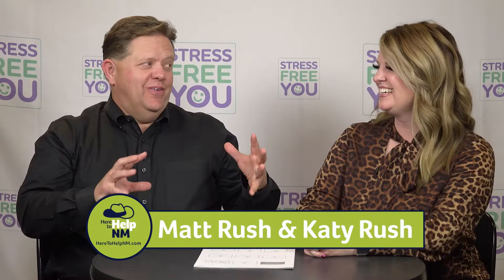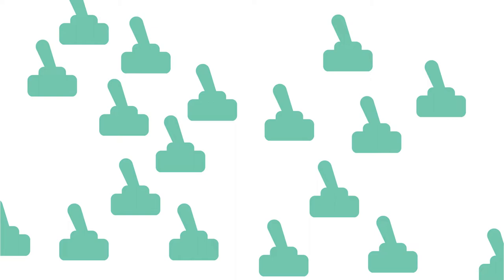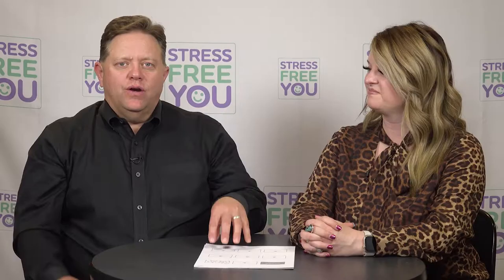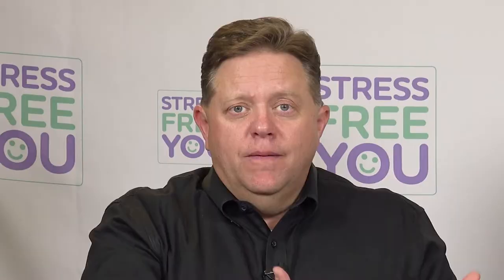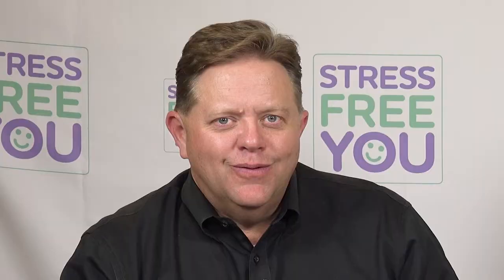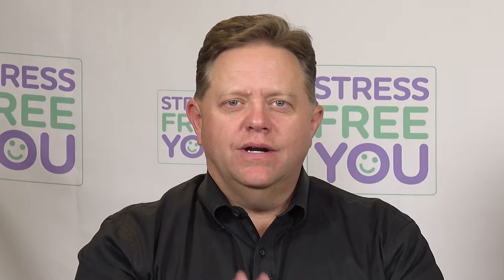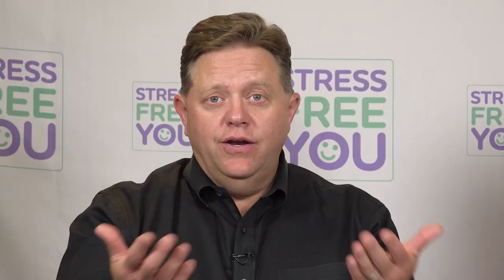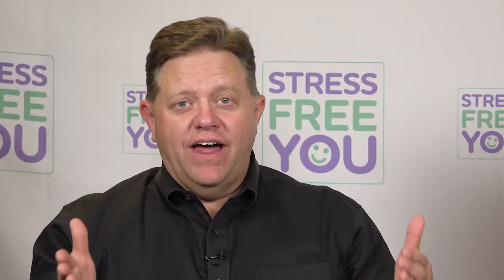Stress Free You Episode 9: The Answer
In the "Stress Free You" series of videos Matt Rush and Katy Rush share strategies on how to deal with stress.

Here-To-Help-NM.com or